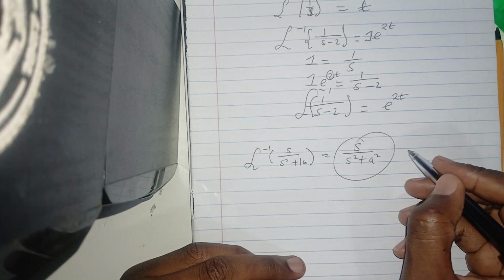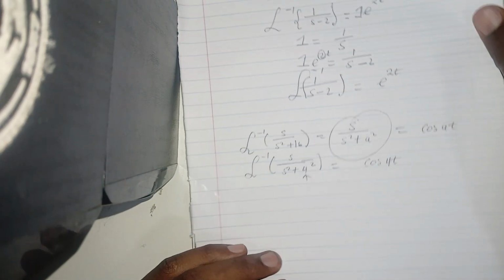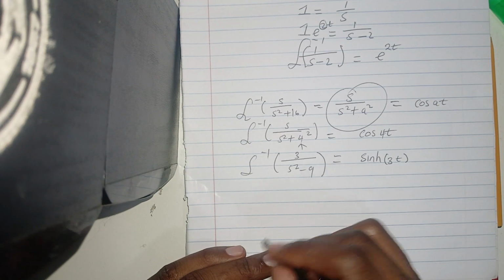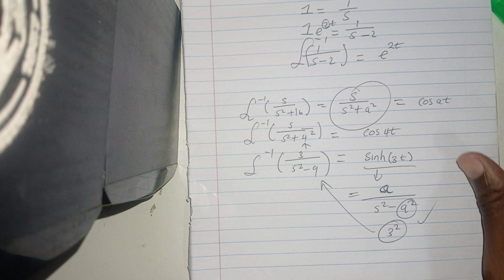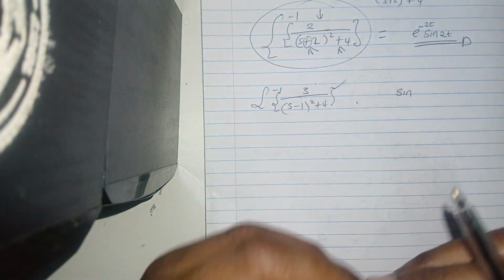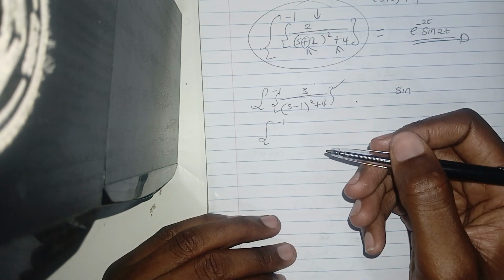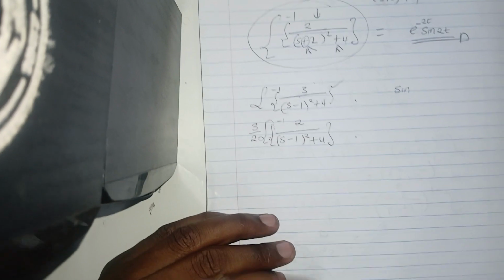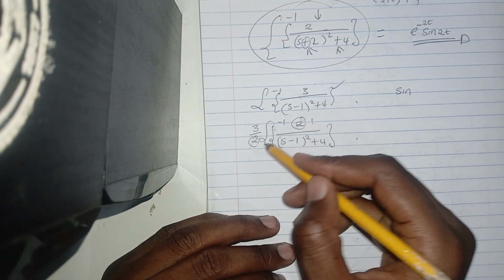Mastering Inverse Laplace Transforms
Unlock the secrets of Inverse Laplace Transforms with our comprehensive guide! In this tutorial, we delve into the intricate world of Laplace transforms and their inverses, providing clear explanations and step-by-step examples to help you master this fundamental concept in mathematics and engineering.